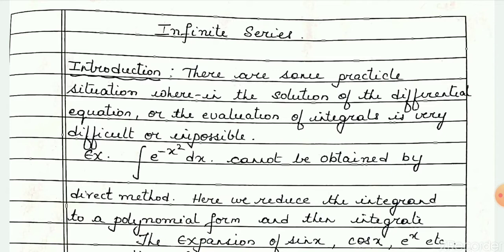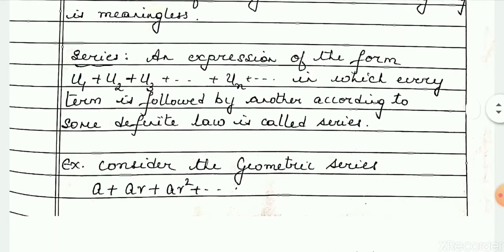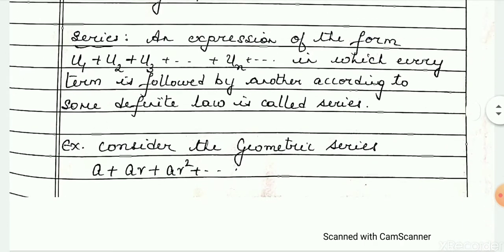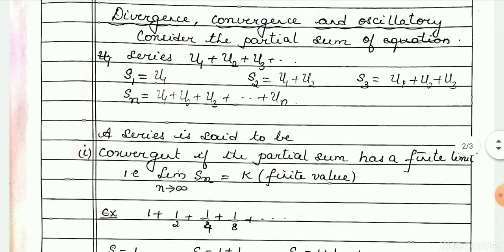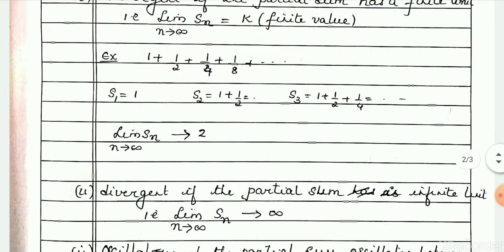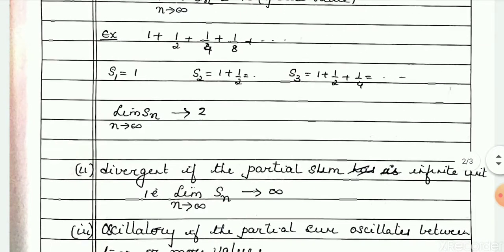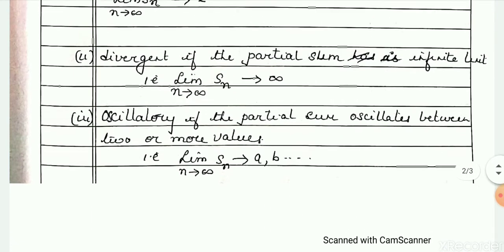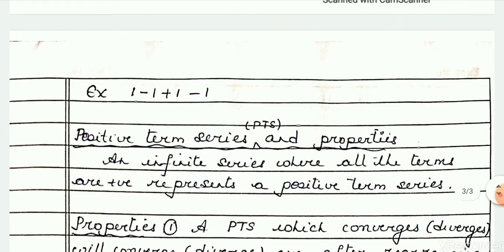Infinite Series : Lecture 1 ( Jenifer Karnel )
Acknowledge : HEM - H.K.Das and Er.Rajnish Verma